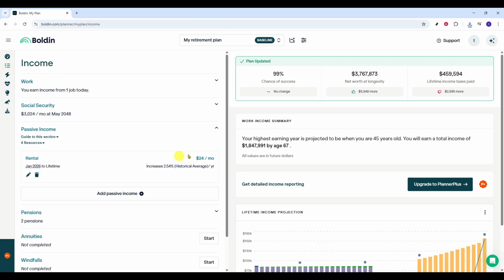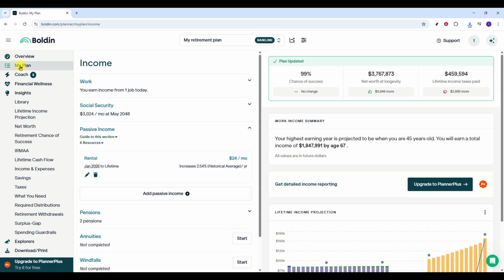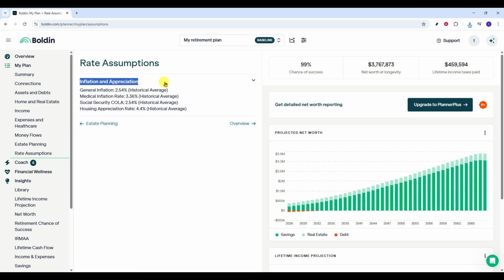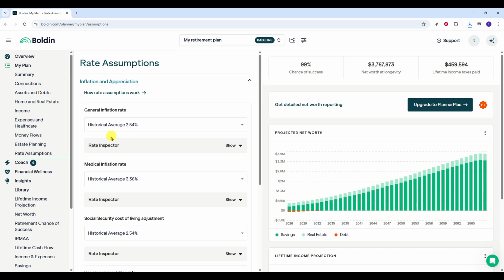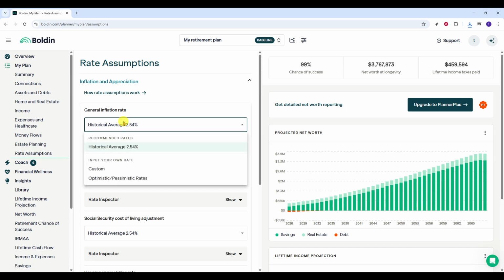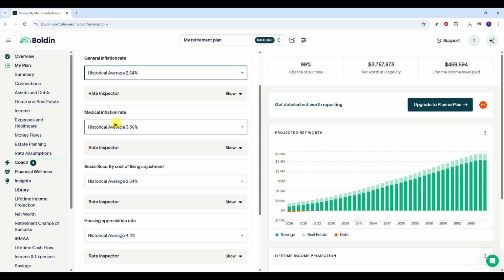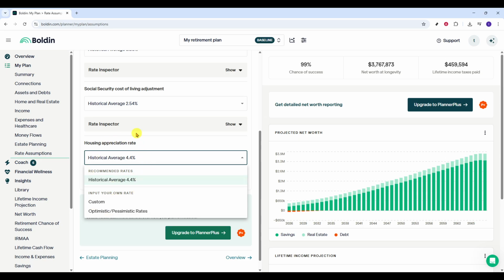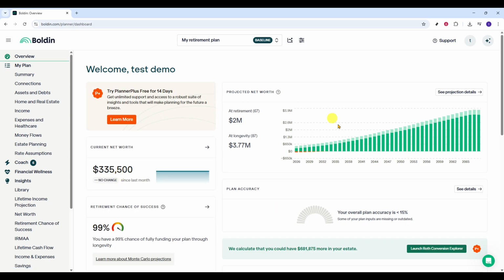How To Change Inflation Assumptions In Boldin (2026) (Complete Guide)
In this video, you’ll learn how to change inflation assumptions in Boldin easily. This beginner-friendly guide walks you step by step through adjusting the inflation rate, understanding its impact on your finances, and planning your investments more accurately using the Boldin app.

We’ll show you how the inflation assumptions affect your net worth, budget, and investment projections. By following this tutorial, you can manage your money smarter and make informed financial decisions in 2026 with Boldin.